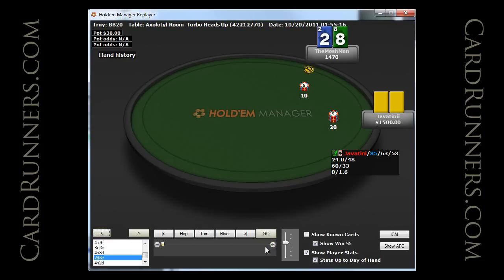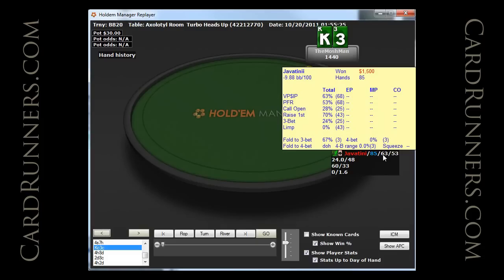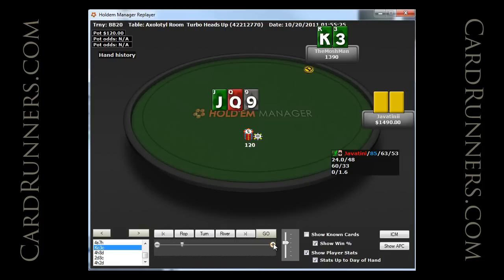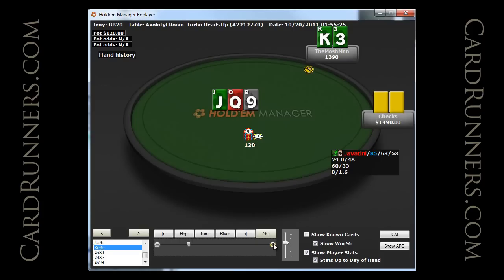CardRunners Preview with Collin Moshman 12.03.11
In this replayer vid, Collin replays two heads-up SNGs versus Regs at the $35 level. He emphasizes how to find an edge in these games versus tougher opponents.